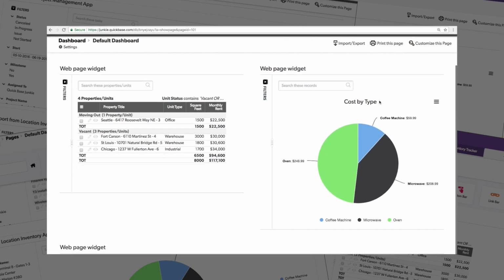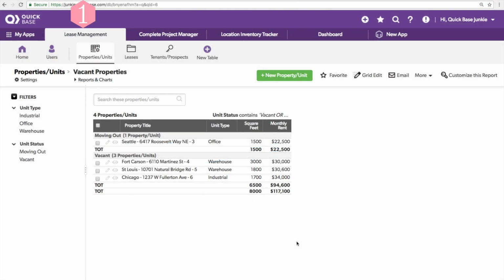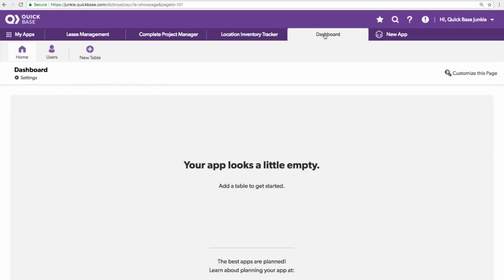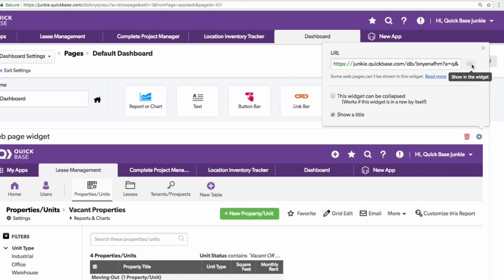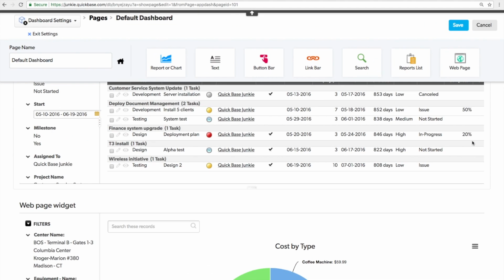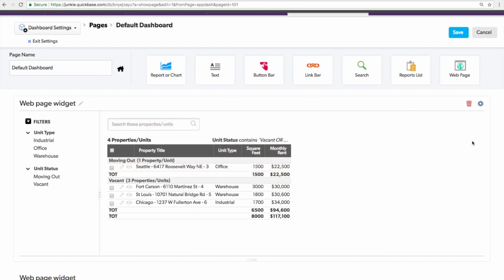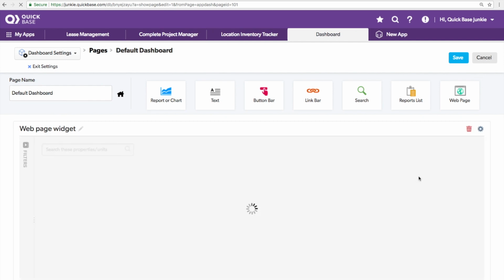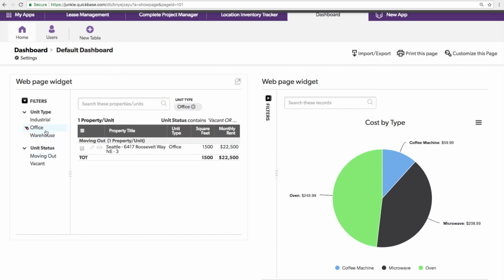Create Multi App Dashboards in Quickbase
Do you need a centralized location where you can monitor different reports across multiple Quickbase apps? In this video, I'll show you how to turn a regular homepage into a multi app dashboard.

Multi app dashboards allow you to:
📊 See the status of records across multiple apps at a glance
📊 Minimize time checking reports in multiple apps
📊 Use dynamic filters directly on your home pages

Using the webpage widget, I'll walk you through how to display a report from one app on another app's homepage. As a bonus, you'll also learn how to retain the ability to use dynamic filters on your homepage dashboards.

Here are the basic steps:
1. Customize your home page
2. Add a webpage widget
3. Paste your report URL followed by a special code to remove the headers

Who's excited about not needing to open app after app to get daily status updates!

RESOURCES: The special code you need to add to the end of your web page widget URLs is "&ifv=1". Also, if your reports aren't showing up at all you may need to submit a ticket with Quickbase support to allow iframes.

🔥🔥🔥 FREE ACTION BUTTON TOOLBOX🔥🔥🔥
50+ Quickbase Actions & URL Components EXPLAINED!

FROM THE VIDEO: "...In this video I'll show you how to turn a regular homepage into a multi app dashboard. In this example, I have three different Quickbases, each of which has a report that I want to include on my multi report dashboard. This is the home page where I want to display the different reports from the different applications onto one dashboard. Now to get started I'll want to grab the URL for the first report, so let me jump back into my Lease Management Quickbase. So, I'll go ahead and copy the URL here and then return to my dashboard Quickbase. Now you could include this dashboard on any Quickbase you like, as part of a home page. I just happen to use a new Quickbase in this example. I'll customize the home page. What I'm gonna use here is our web page widget. Now in this box, I'll enter that URL that I copied. And I can click the little preview here, and you'll notice we're getting a whole lot more than just the report. And so there's a little trick that I want to share with you that you can add to the end of this URL. So at the very end of the URL, we're gonna add &ifv=1. Now, this actually sets the pixel offset that will hide that header and so now you just have the report and the filters. Let's go ahead and continue and do this for our other two reports...Here on the home page now I want to make a quick note. If you're having trouble with your reports showing up on this dashboard using this technique it's possible that the iframes are turned off in your application. So, to get that fixed go ahead submit a ticket to Quickbase and they can turn on the iframes. I found that this was the case with my own account. Now that we have everything set we can save the changes. You'll notice one other thing that we now have that we don't have on regular dashboard reports we have the dynamic filters. Here on the left-hand side so we can use these filters just as we would as if we were working directly off of the page, which is pretty nice for your homepage or your dashboard to be able to use these filters. We can also minimize this to have more room for our report and of course, we can also modify the arrangements of the items on your dashboard. I just did them sequentially but we could easily move these so we can have these on the same level. And now you have reports from multiple Quickbases all on one dashboard for easy viewing without having to go into each of the separate applications. Plus you also have access to the dynamic report filters which is an added bonus..."